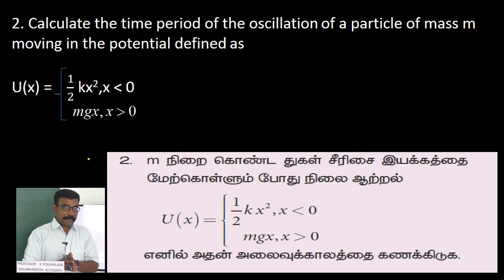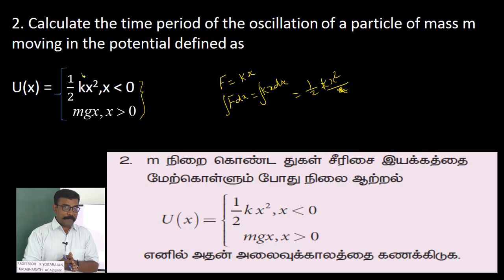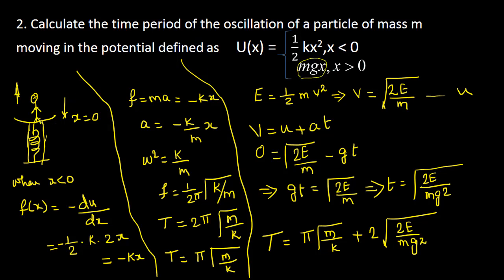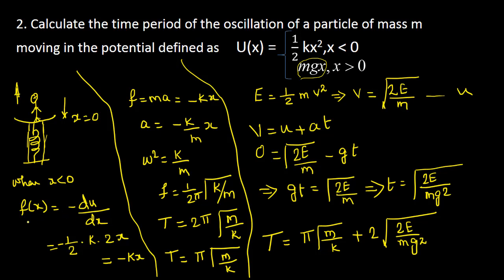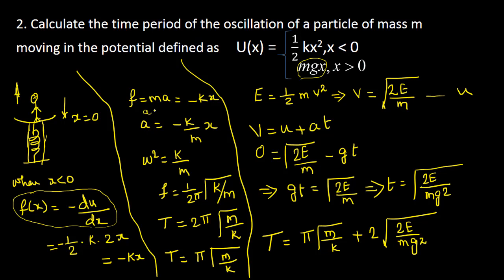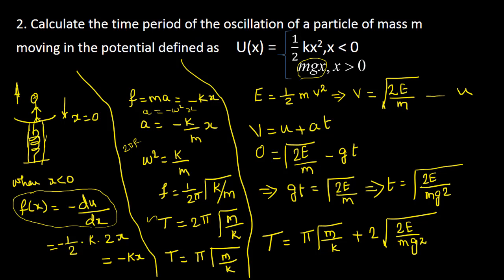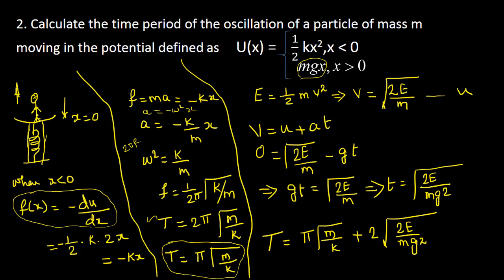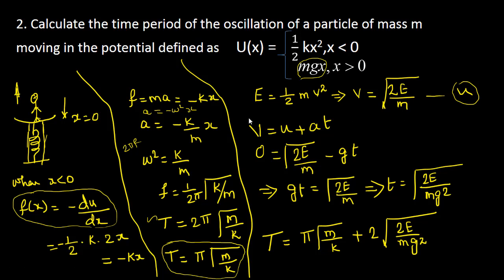42.Physics | Oscillations | Numerical problem 2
Calculate the time period of the oscillation of a particle of mass m
moving in the potential defined as